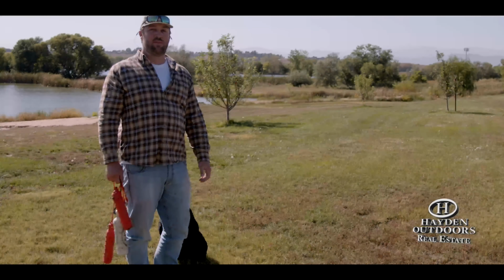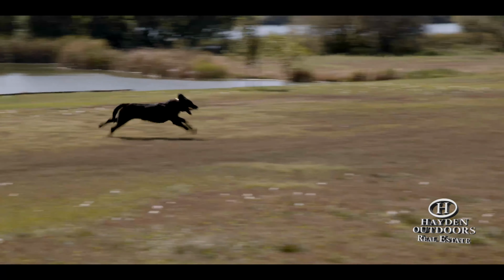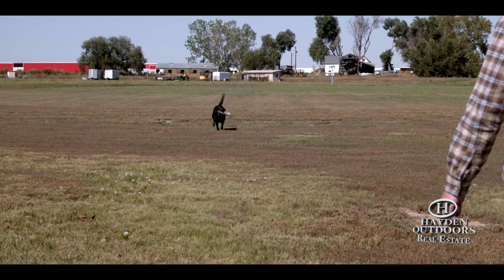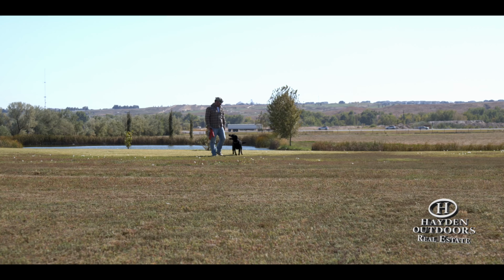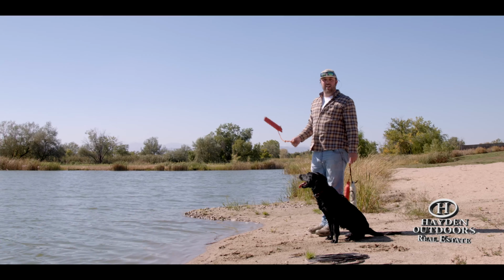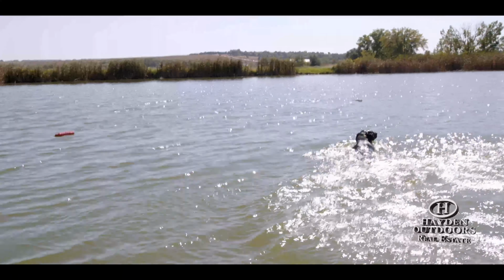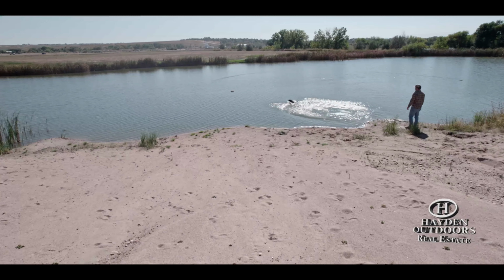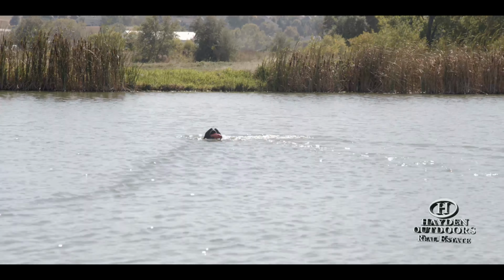PRESEASON DOG TRAINING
Agent Taylor Dunnigan discusses helpful tips and tricks to get your dog ready for hunting season.